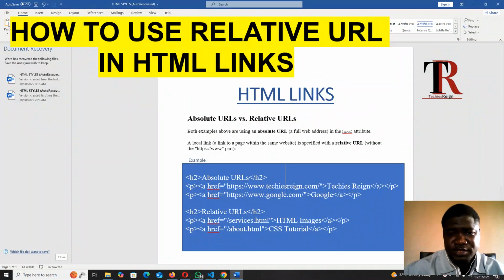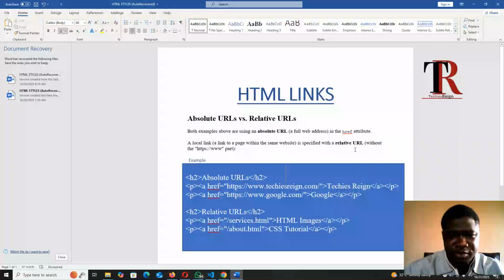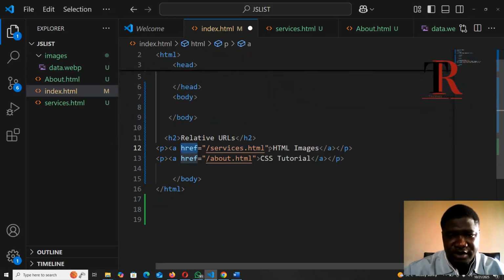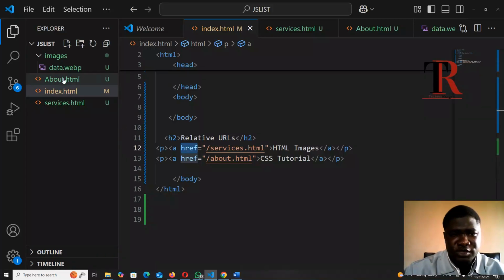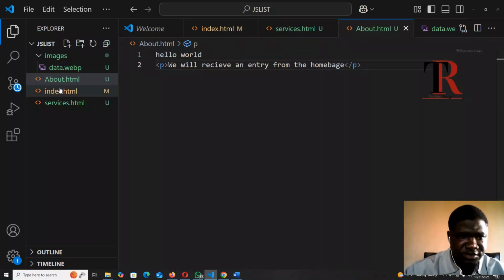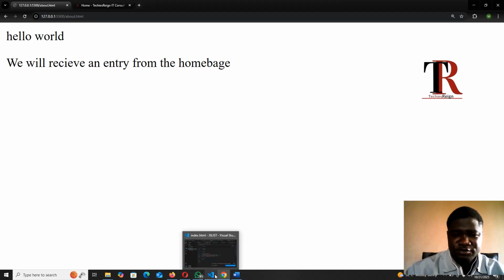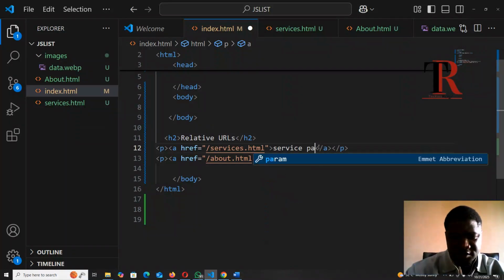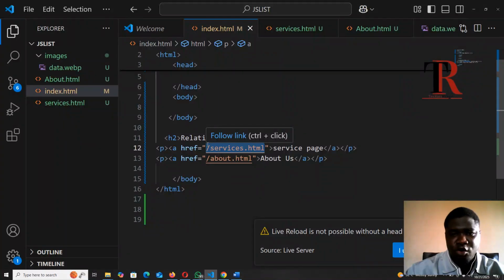How to use relative URLs in Html